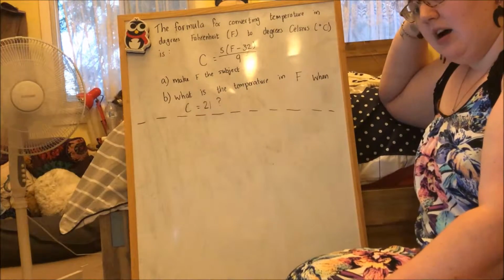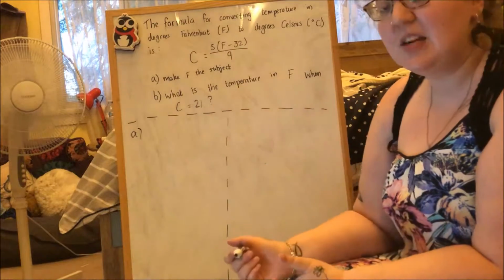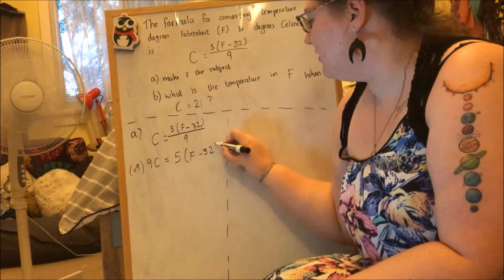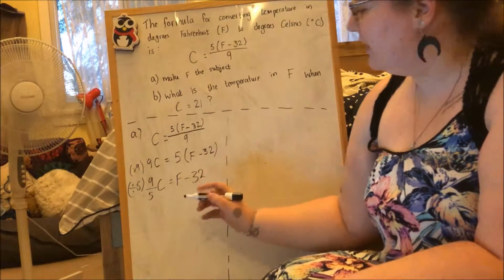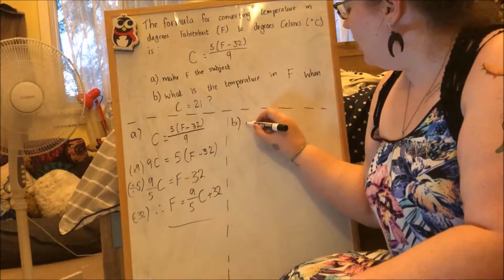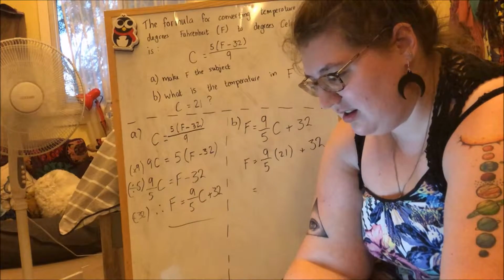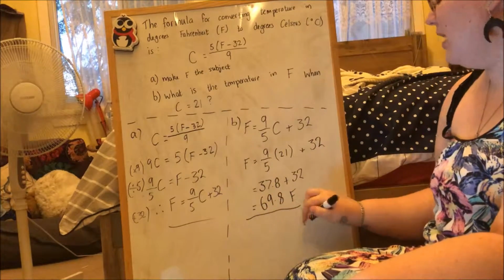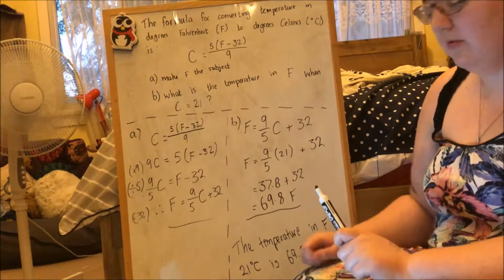Algebra Modelling and Problem Solving - Q1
An example of a modelling and problem solving question using the algebra processes that we have covered so far :)